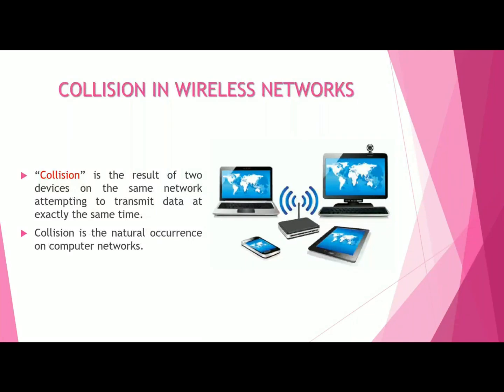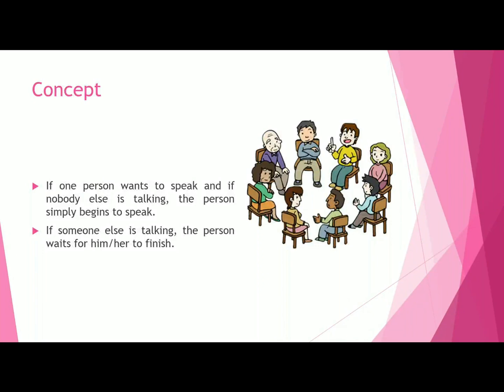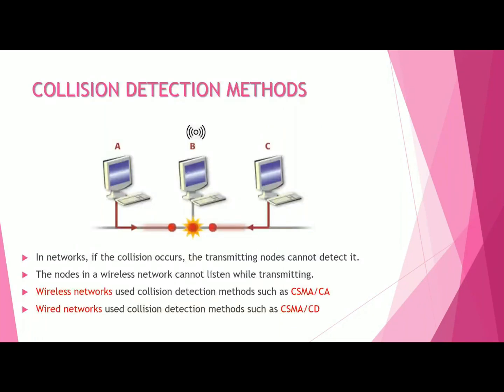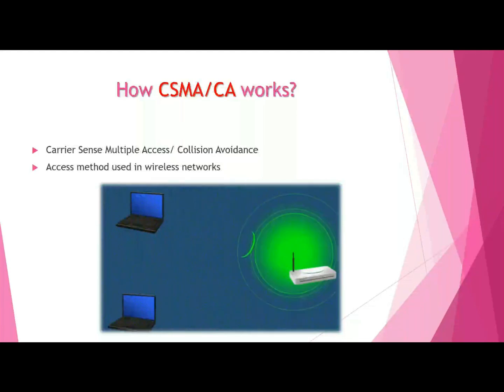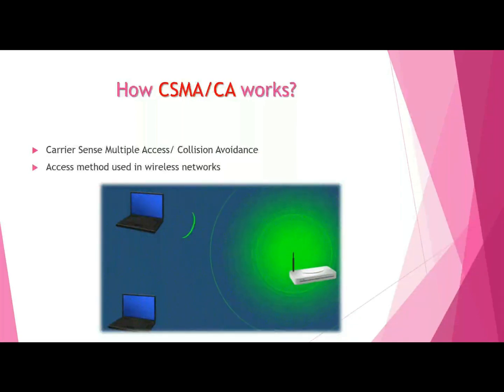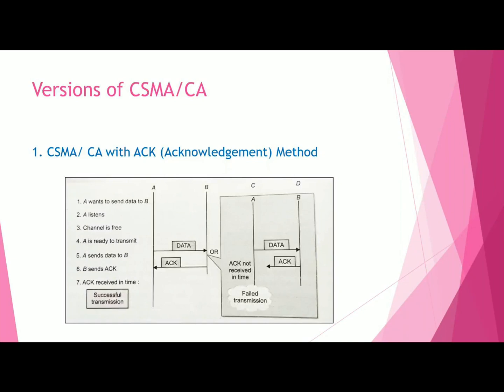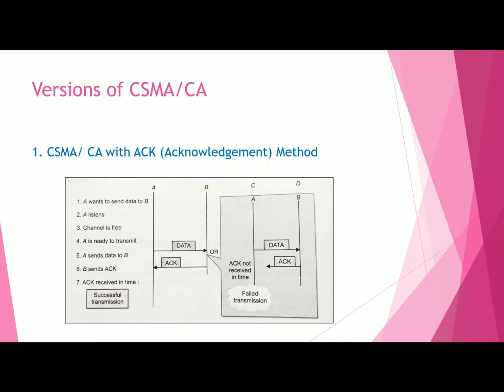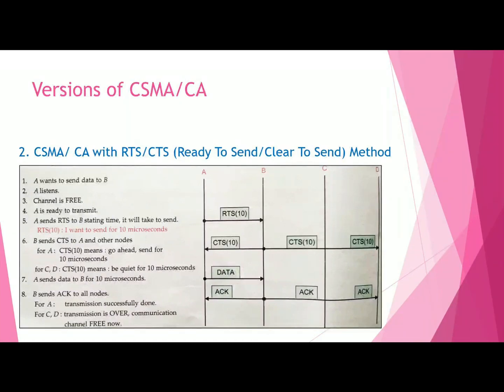CSMA CA| CSMA CA with ACK| CSMA CA with RTS/CTS| Computer Science|CBSE Class 12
Collision in Wireless Networks
CSMA/CA
CSMA/CA with ACK
CSMA/CA with RTS/CTS
Reference: Computer Science with Python by Sumita Arora